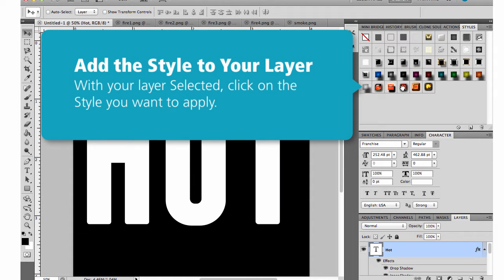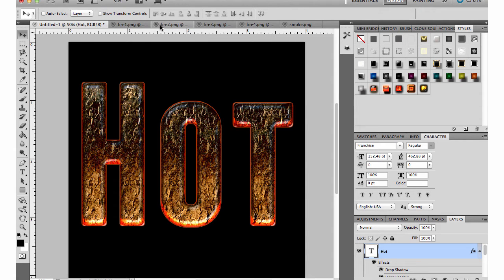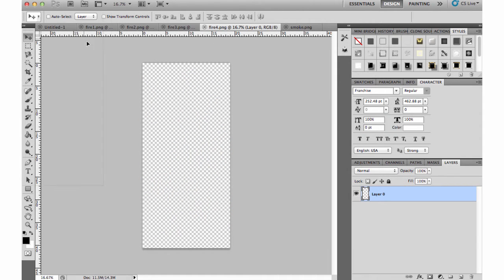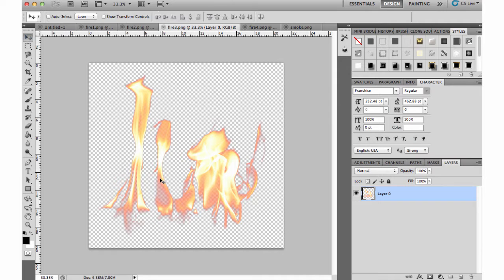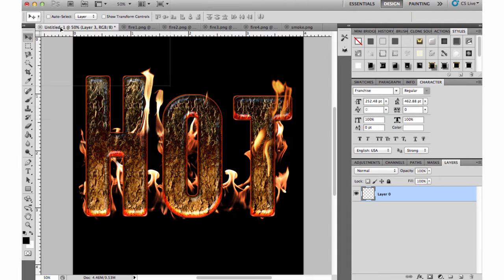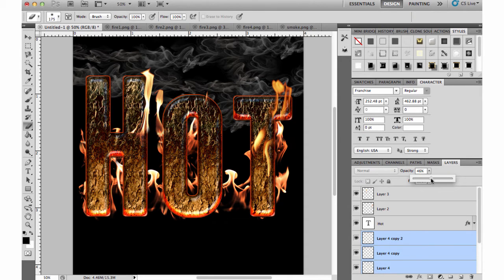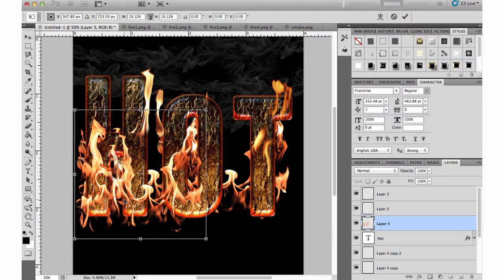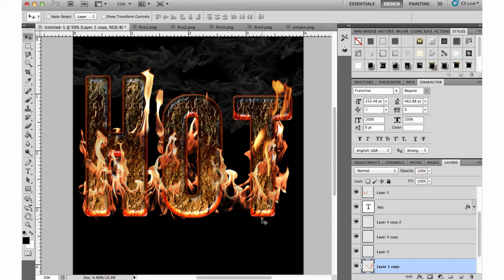How to Use the Fire Photoshop Style Set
Learn how to add fire to Photoshop Layers using our Fire Photoshop Style Set, available

Simply load the Style file in Photoshop or Photoshop Elements

Then, refine the style to your taste by adjusting the effects and the Fire & Smoke png overlay files. I show you step by step in this video.